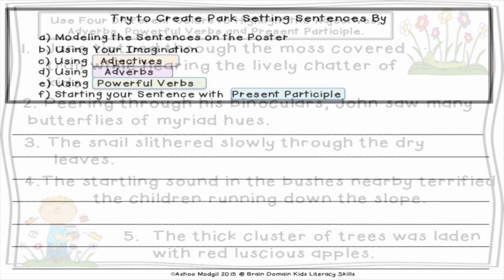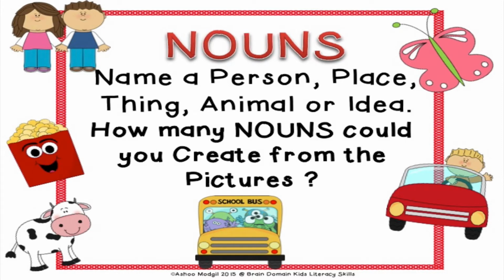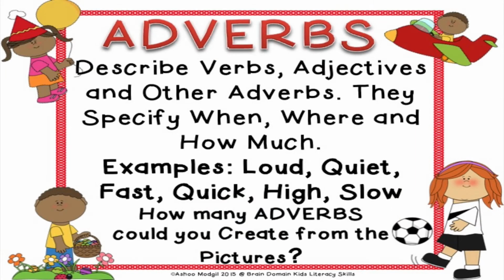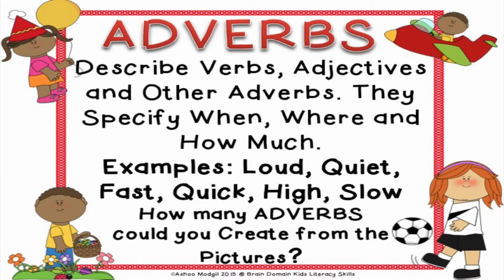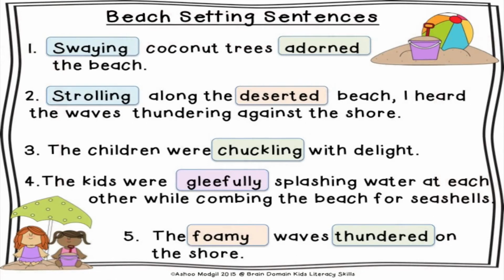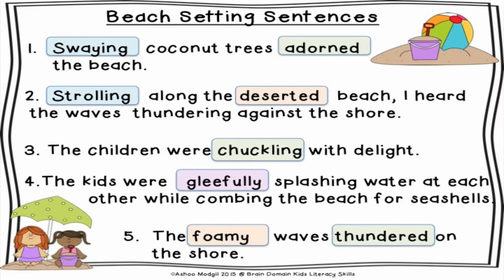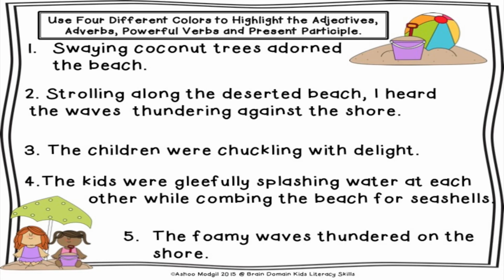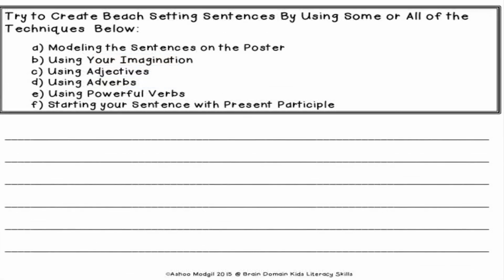Writing Descriptive Sentences Lesson Plan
Learn how to help improve descriptive writing of kids with this set of Writing Descriptive Sentences. This lesson plan helps you understand how to introduce descriptive language to primary and middle school children with ease and engagement. Learning is fun when resources are engaging and brain friendly.